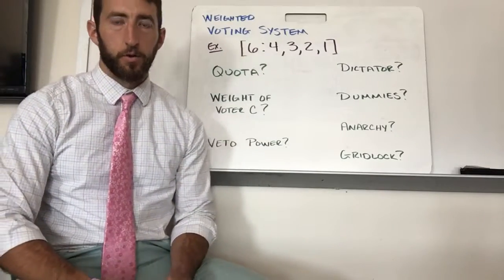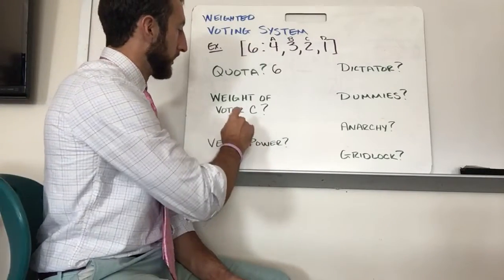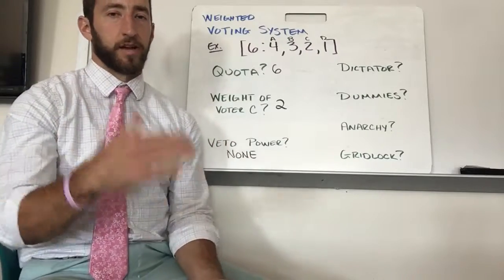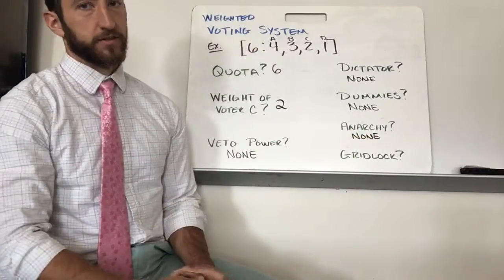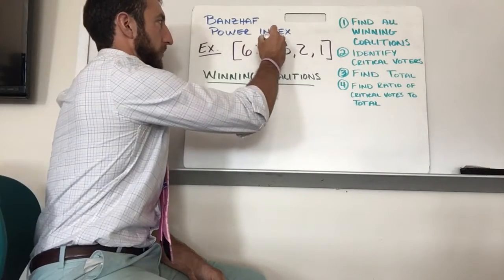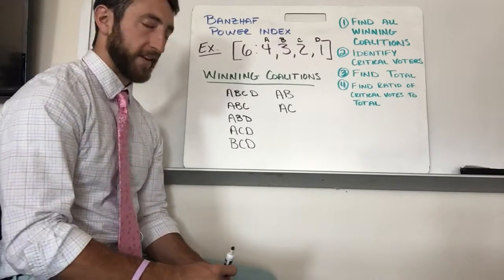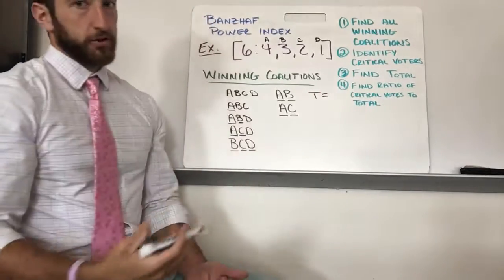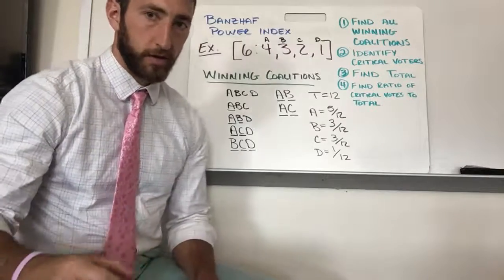Blackwelder Math - Weighted Voting System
How to find quotas, veto power, weights, gridlock, anarchy, dictators, dummies and calculate the Banzhaf Power Index